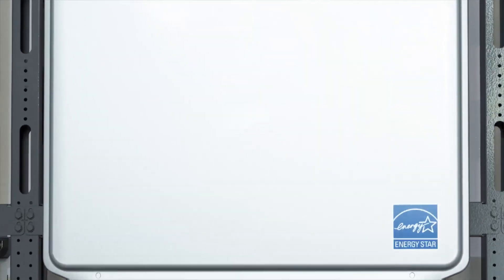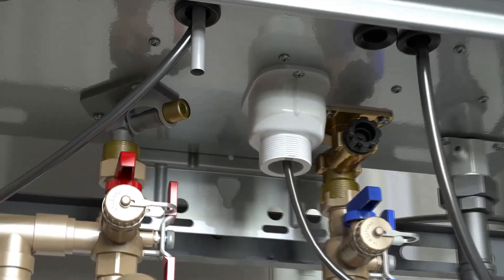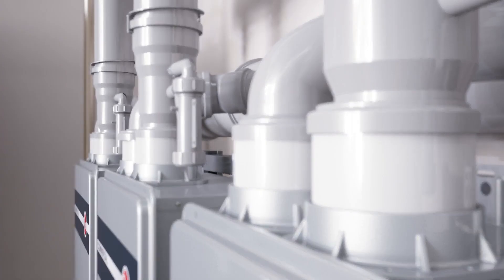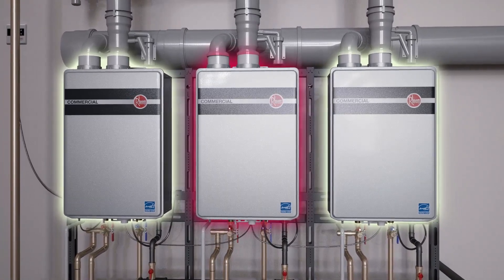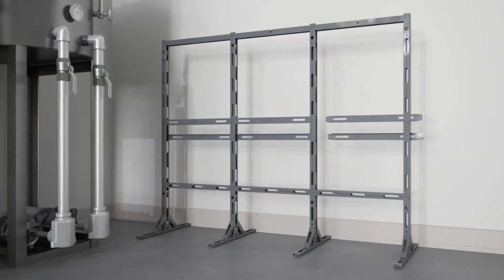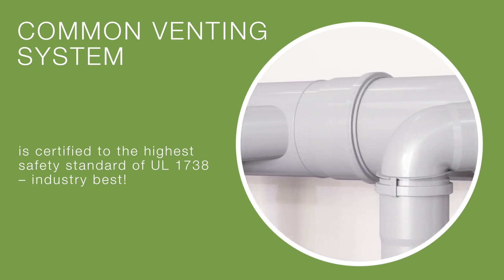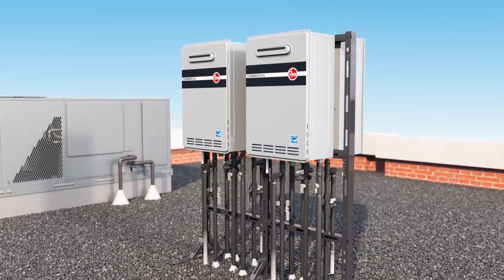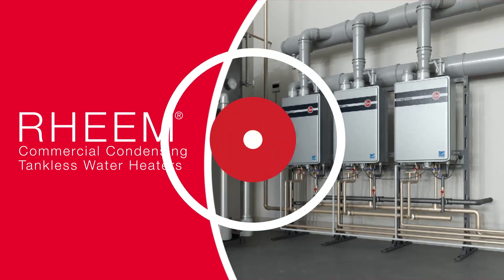Rheem Air Conditioning and Heating Manufacturer - Condensing Tankless Water Heaters | HVAC365.com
Looking for energy-efficient and space-saving solutions for your commercial water heating needs? Discover the advanced technology behind Rheem® Commercial Condensing Tankless Water Heaters. In this video, we dive into the features, benefits, and installation options of these high-performance units, designed to provide endless hot water while reducing energy costs.